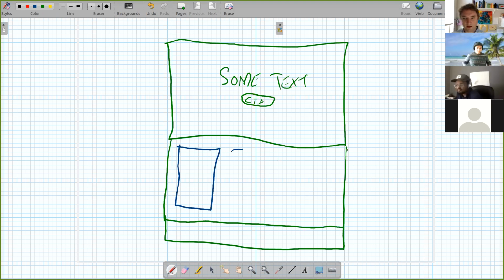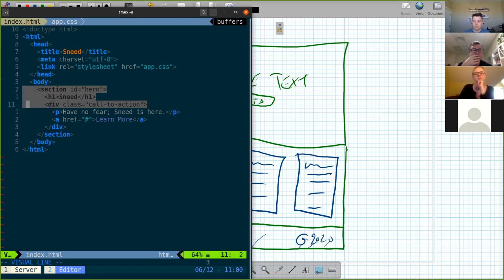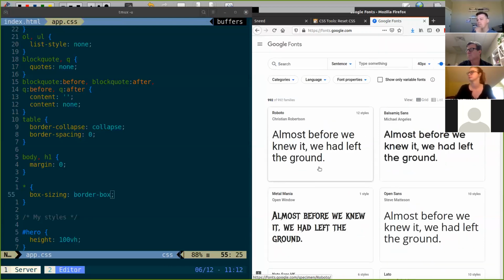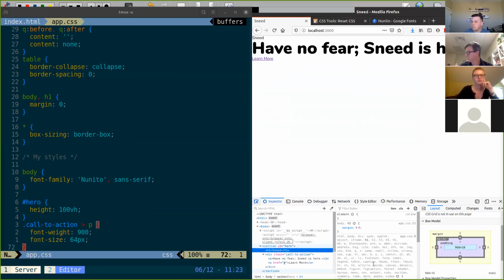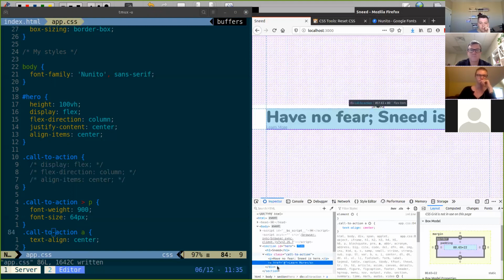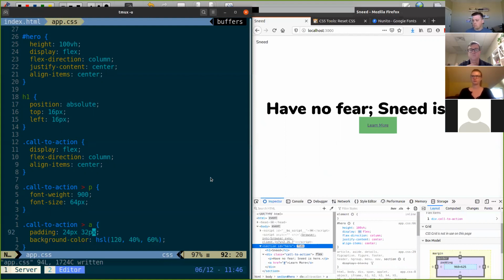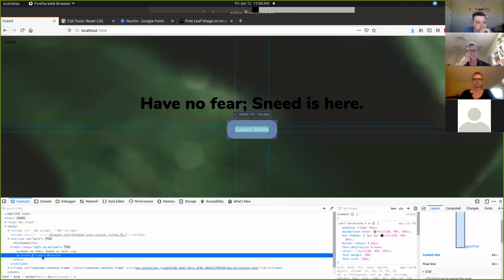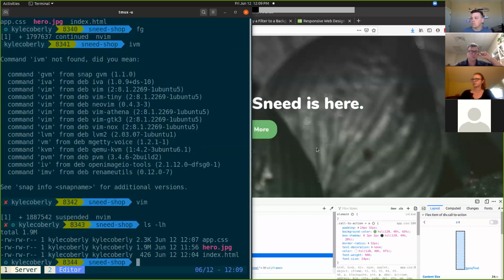Design and CSS